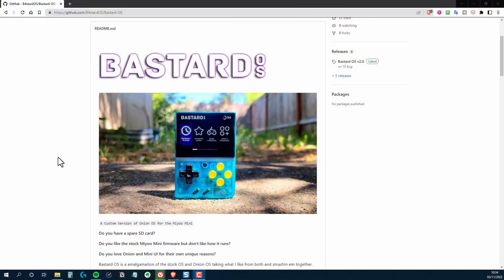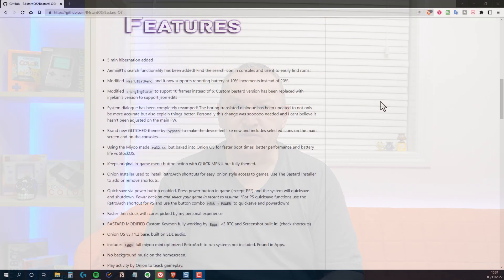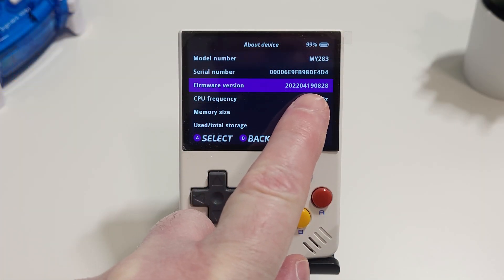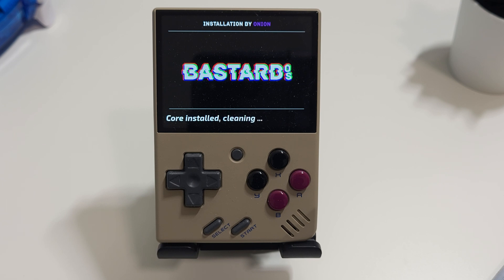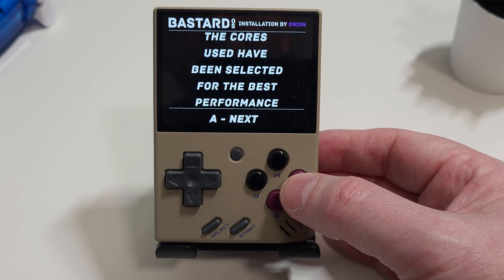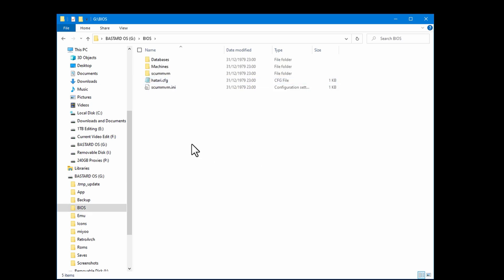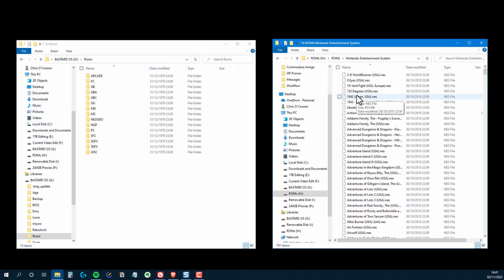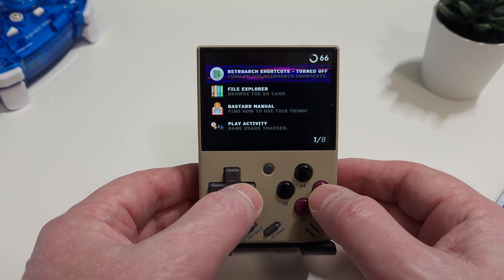Bastard OS - The Best of Both Worlds for the Miyoo MIni?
Is Bastard OS the best of both worlds for the Miyoo Mini. It's a hybrid of the stock front end that comes with the Miyoo Mini, and Onion OS. Is it the best of both worlds?

Chapters
00:00 Intro
00:15 Bastard OS
00:57 Where to find Bastard OS
01:38 Official firmware requirement
02:01 What to do with the downloaded file
02:30 First boot with Bastard OS
04:05 Copying ROMs and BIOS files to your Bastard OS installation
05:30 Taking a closer look at Bastard OS
07:11 The Bastard Installer - RetroArch cores and how to select alternative emulation and new systems
07:47 Gameplay - standalone emulators and RetroArch cores
08:50 Thoughts on gameplay setup
09:57 Summary